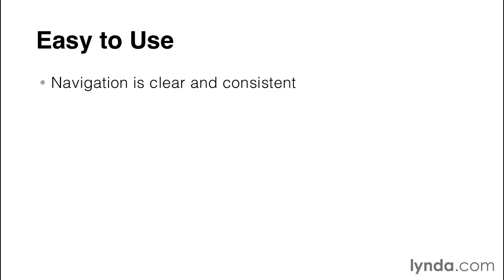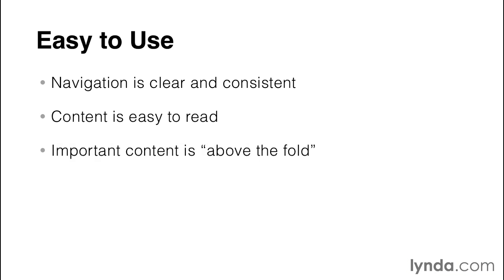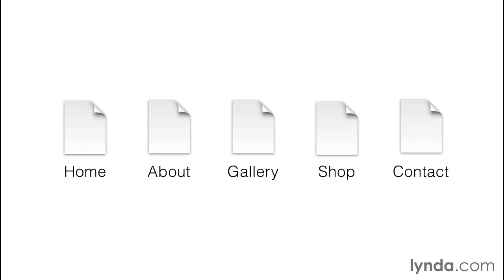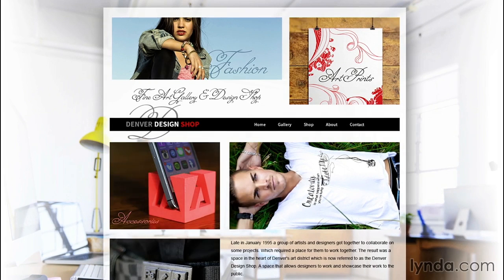~Creating a Small-Business Website with Adobe Muse